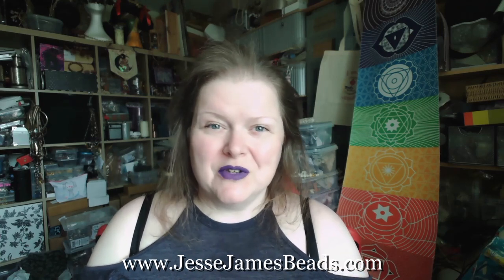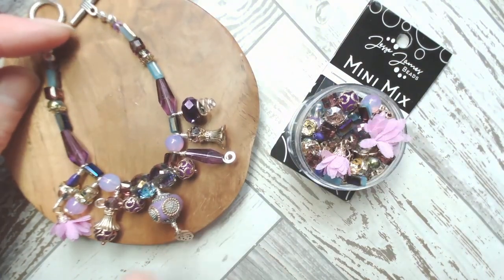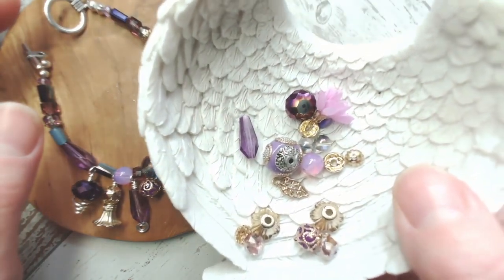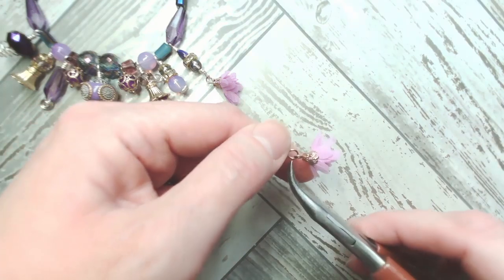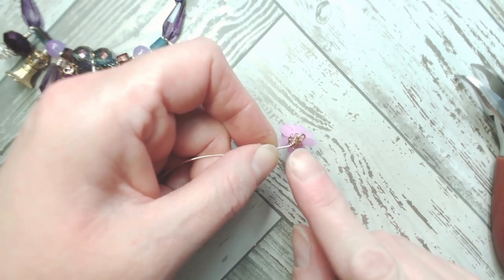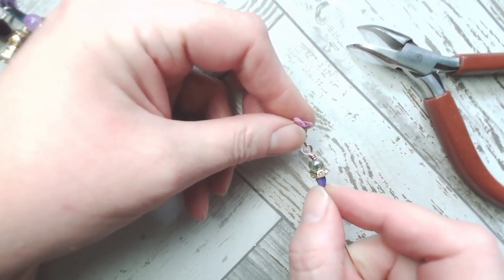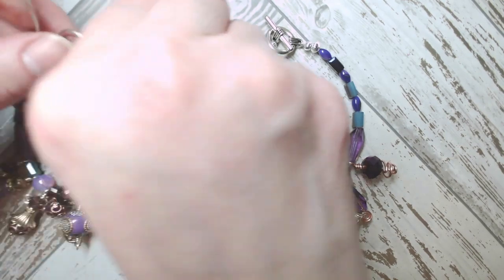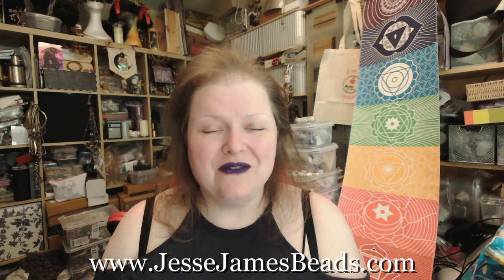Live Vibrantly Wire-Wrapped Bracelet with Jem Hawkes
Jem Hawkes is showing us how to create a vibrant wire-wrapped bracelet using the Vibrant Iris bead mix. This classic mini mix is part of our Market Fresh collection, inspired by the bold vibrant colors of your local farmers market. This bracelet is easy and fun for beaders of every level. Learn how to make this beaded bracelet step by step in this tutorial.